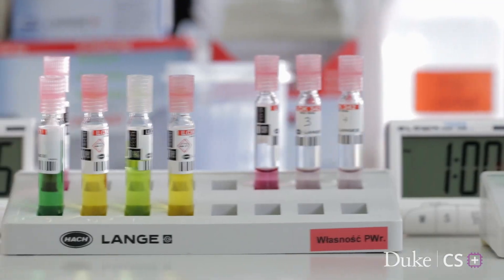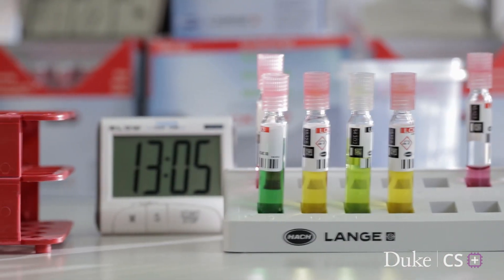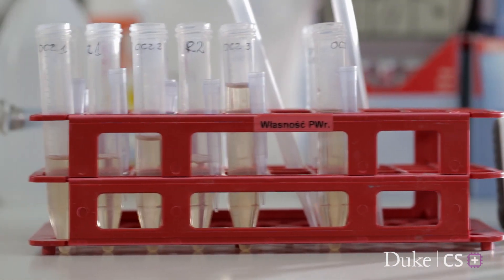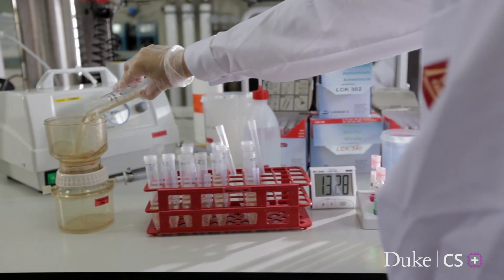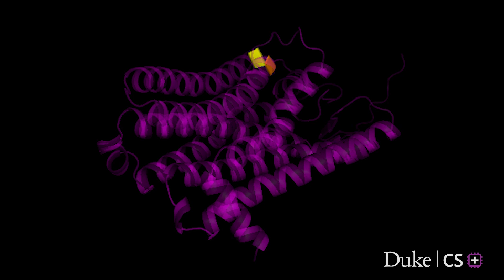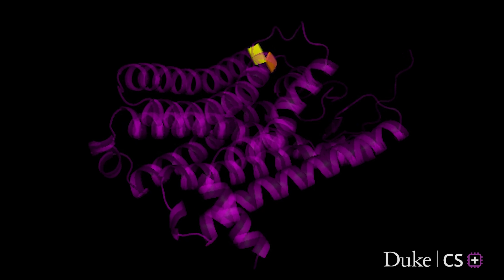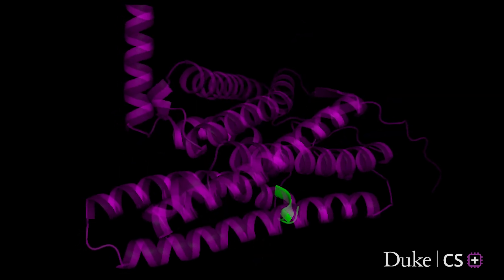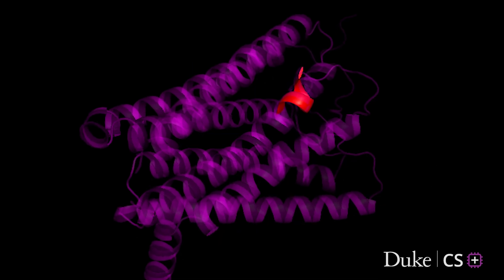Project Protein Fold: Using ML Architectures to Predict Olfactory Receptor to Odor Binding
Sophia Leeman, Duke '24, describes how she and her CS+ team (summer 2022) used machine learning algorithms to predict binding between proteins and chemicals based on their folded shape.